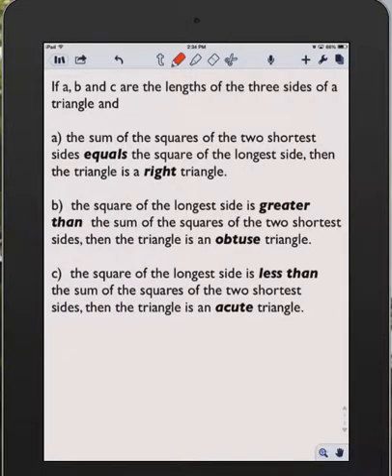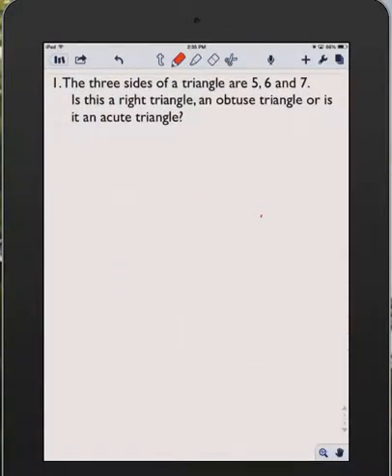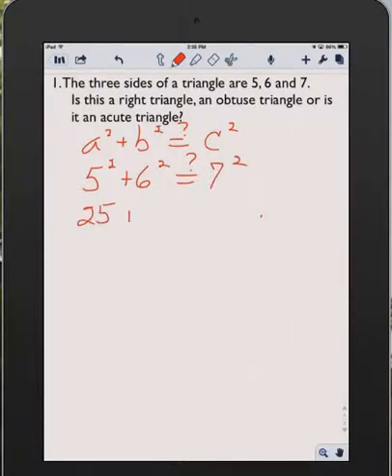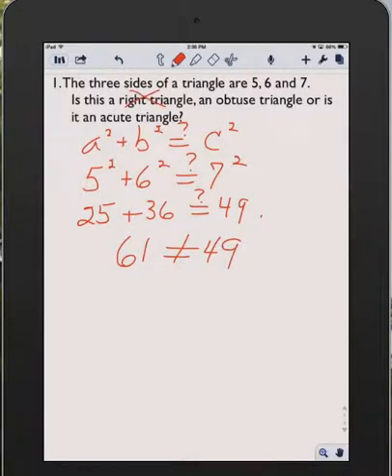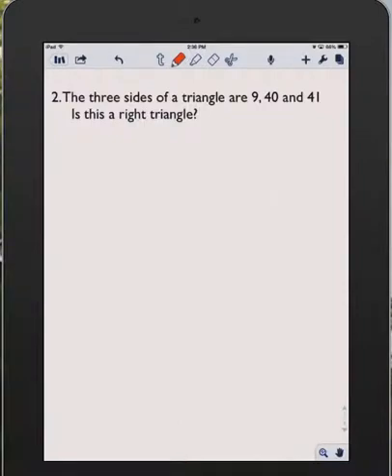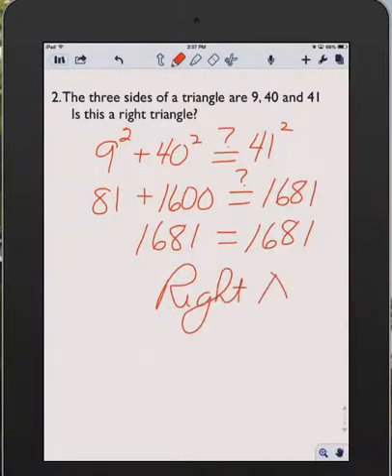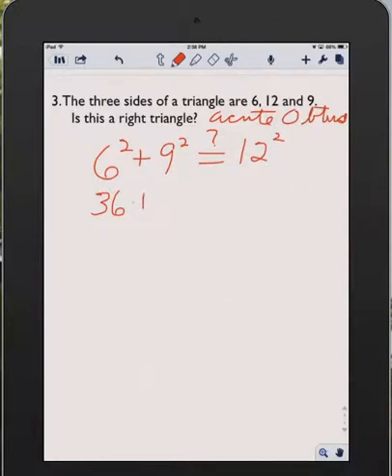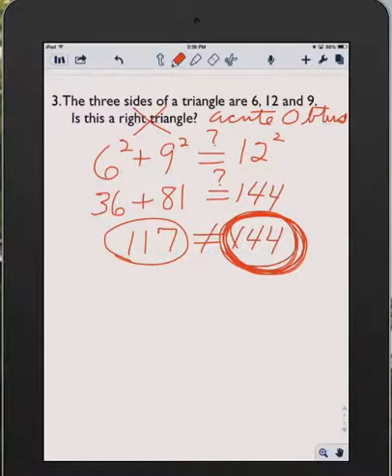Converse of the Pythagorean Theorm 2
Sample problems using the converse of the Pythagorean theorem